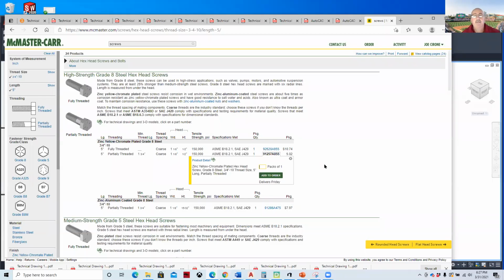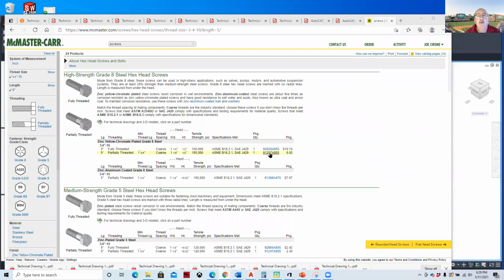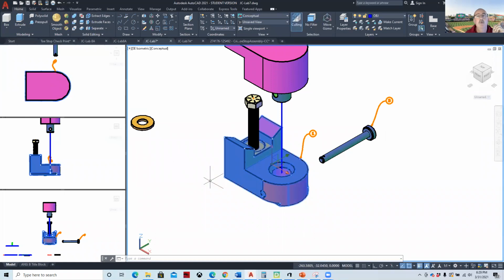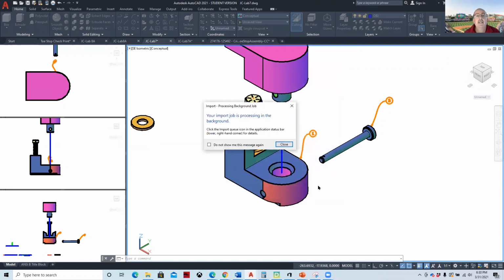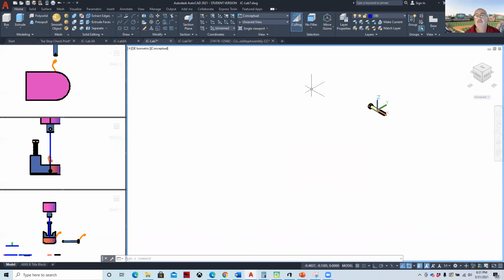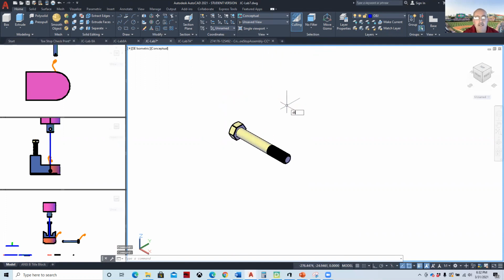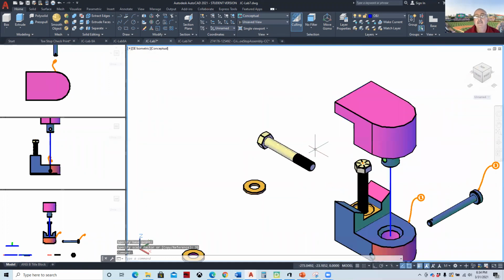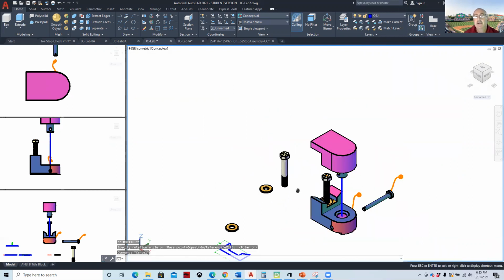CAD 117 How to insert Mc Master Carr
How to import a solidworks file into Autocad from Mc. Master Carr